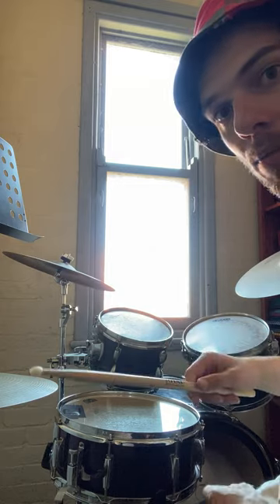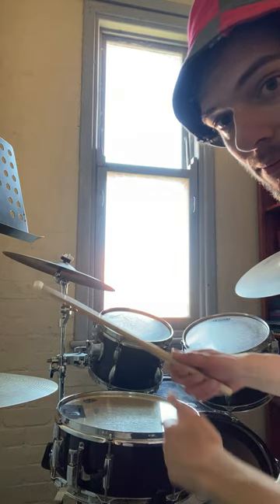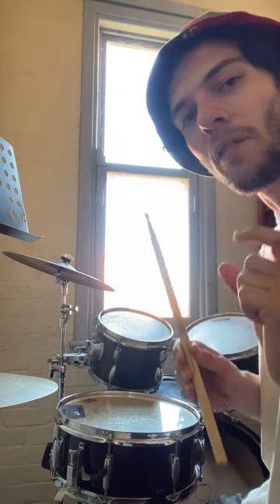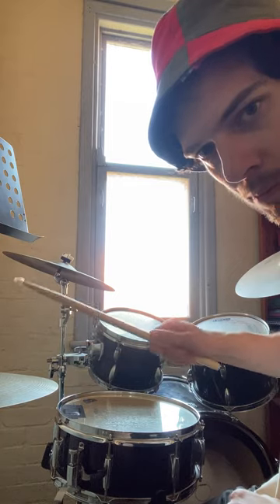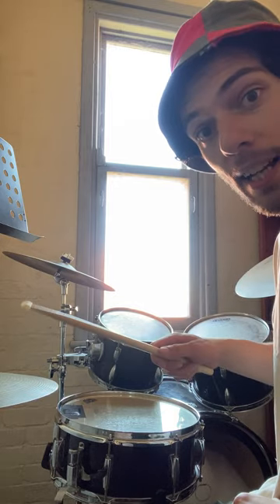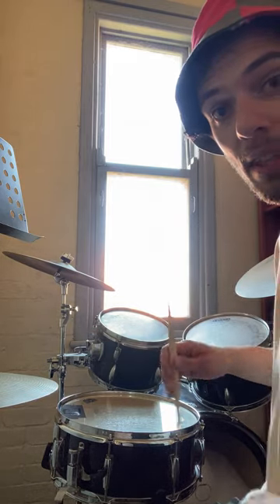Opening (Tea Pot) Stroke Demonstration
IMPORTANT - DOWNLOAD PDF BELOW - it will help you. This is the Opening (Tea Pot) Stroke, the first fundamental motion of a double and triple stroke roll. Please see the pdf link below to see the worksheet that goes into detail about how to approach practicing this. And have fun!

MOTIONS OF DRUMMING
These are a series of videos where I demonstrate the 4 fundamental motions for any beginner/intermediate player to master, in order to improve all aspects of their drumming. Advanced players will also glean some utility from these motions if they are unfamiliar. Practice them 5 minutes a day, separate from your normal drumming practice, and they will integrate into your playing. You can download the worksheet for these videos here.